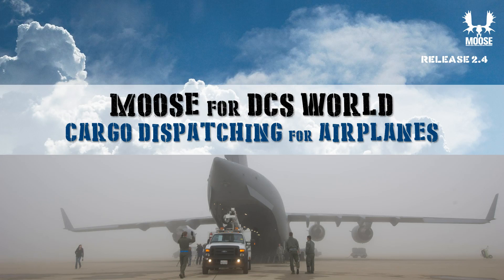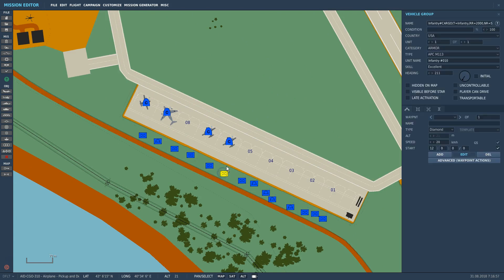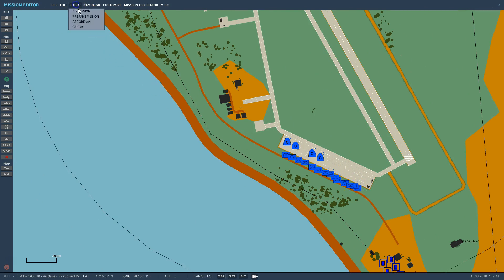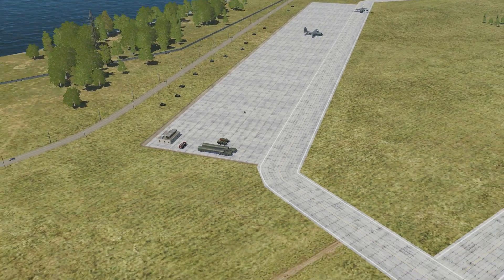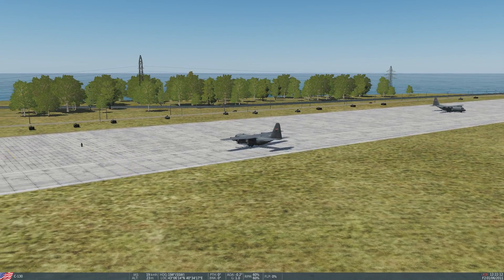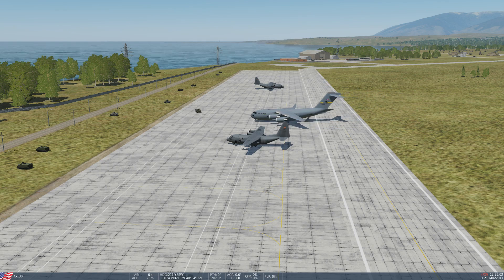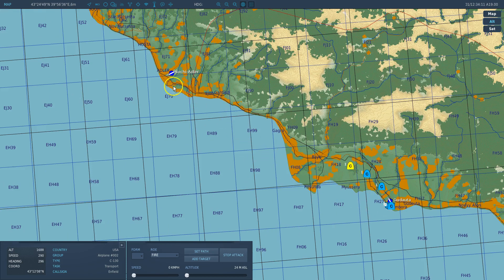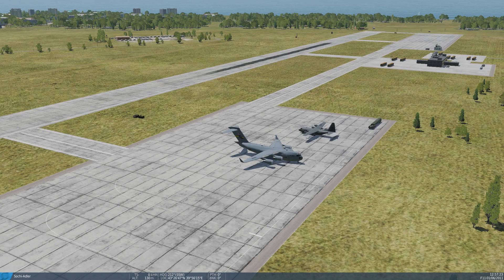CARGO - 4. AI Cargo Dispatching for Airplanes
This video shows you the capability to let groups of AI Airplanes to automatically and dynamically pickup cargo from various airbases within the simulation environment and deploy that cargo at various deploy airbases. This in a truly dynamic way without much configuration in the mission editor, that allows you to transport cargo using cargo transport airplanes between airbases. Later videos will go into details how to setup and use this feature.